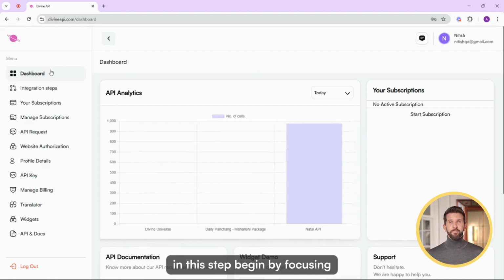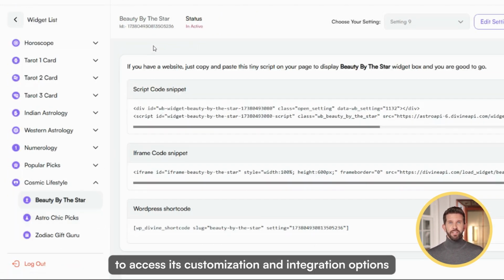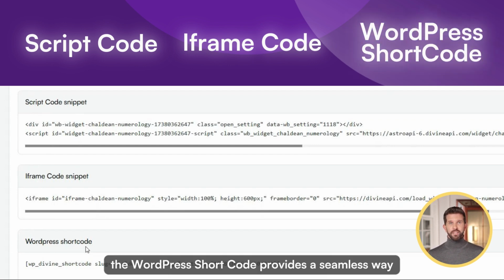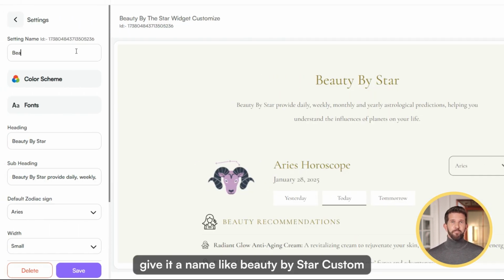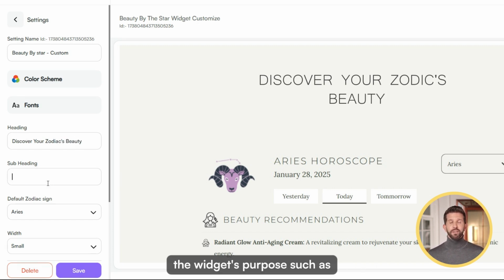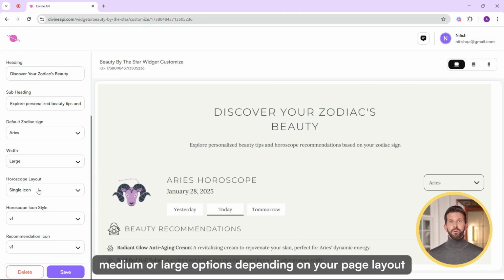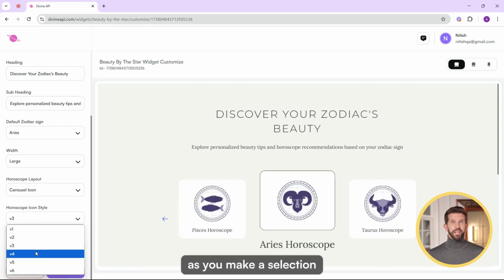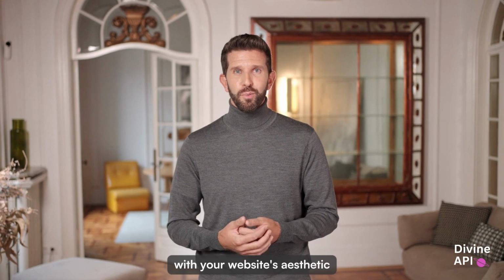How To Set Up & Customize the Cosmic Lifestyle Widget | Divine API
In this tutorial, we’ll walk you through the process of setting up and customizing the Cosmic Lifestyle Widget using the Divine API dashboard. This interactive widget provides personalized beauty and horoscope recommendations based on zodiac signs, helping users explore beauty insights, personality traits, and lifestyle suggestions. The same customization options apply to the Astro Chic Picks and Zodiac Gift Guru widgets, making it easy to integrate multiple astrology-based lifestyle features into your website.

🎯 What You’ll Learn:
✅ How to log in and access the Cosmic Lifestyle Widget
✅ How to integrate the widget using script, iframe, or WordPress shortcode
✅ How to customize themes, colors, fonts, and headings
✅ How to configure default zodiac sign, horoscope layouts, and icon styles
✅ How to adjust display settings for optimal user experience
✅ How to preview, save, and finalize your widget integration